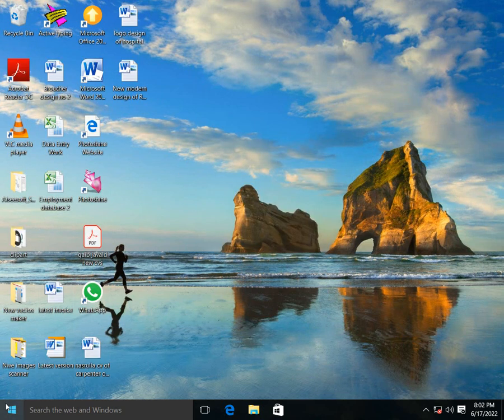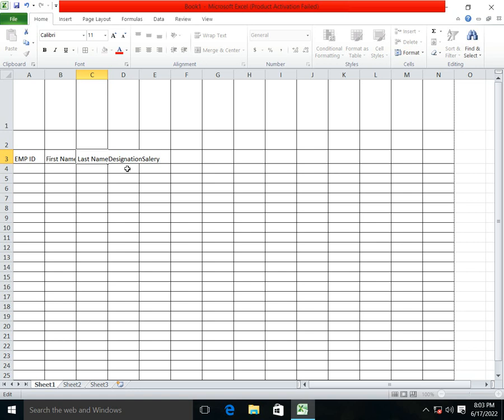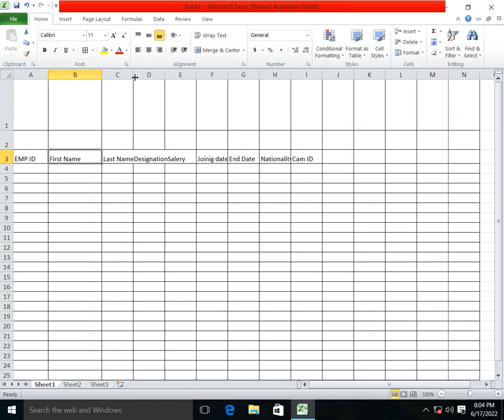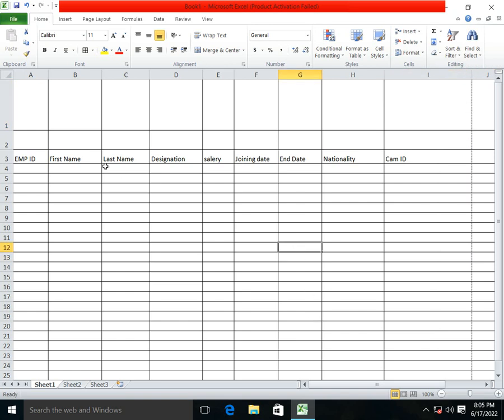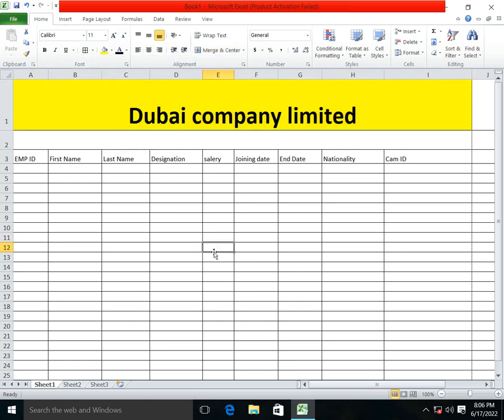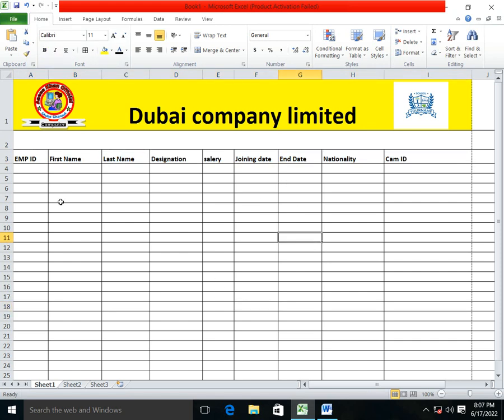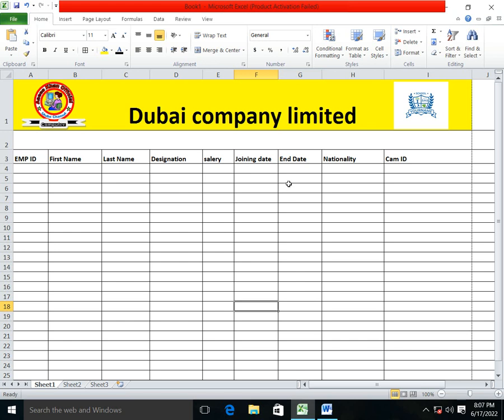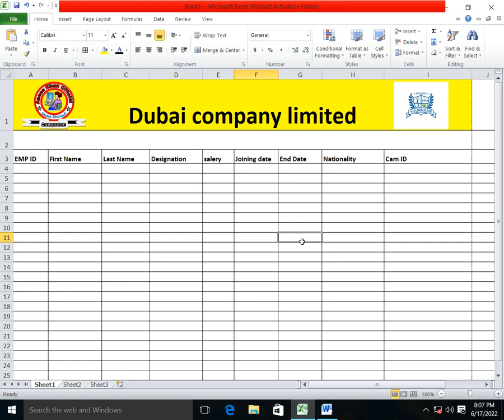How to Enter Date in Ms Excel landscape orientation @aseeskhanofficial .Ms Excel.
How to Enter data in Ms Excel landscape orientation .Ms Excel,Data entry in Ms Excel,Asees khan official.